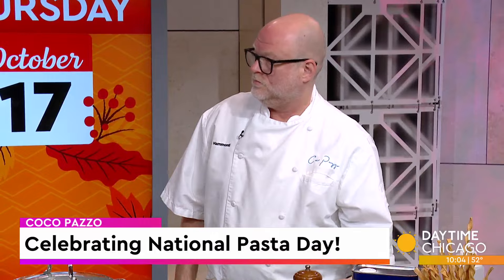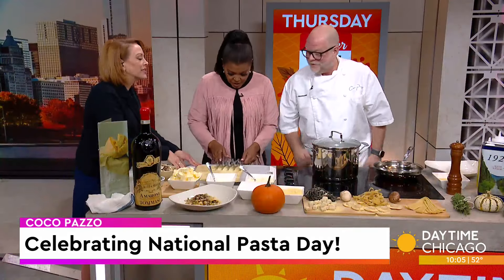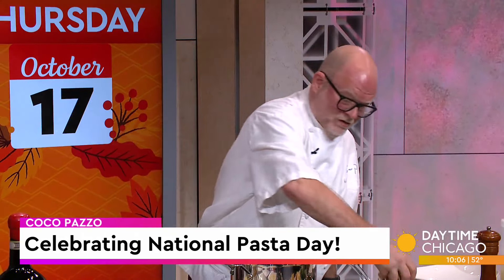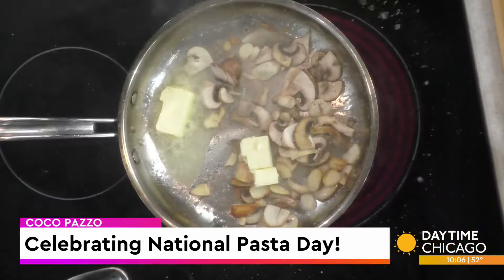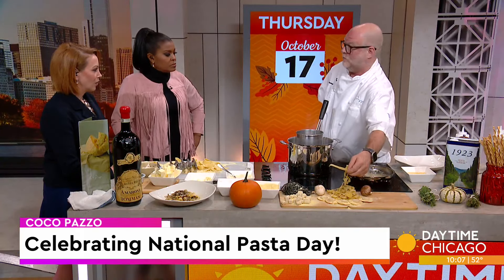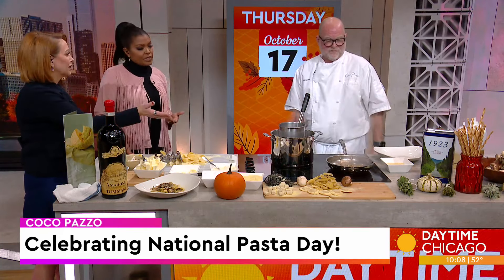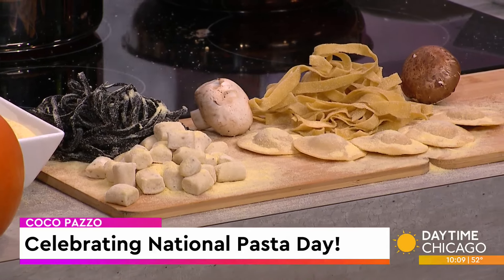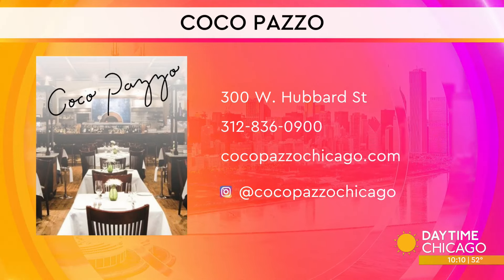Celebrating National Pasta Day with Coco Pazzo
It is National Pasta Day and at Coco Pazzo, an Italian restaurant in River North, housemade pastas rotate with the seasons. Today we learned how to make our own pasta right at home.

Executive chef, Eric Hammond joined us to break it all down.

300 W. Hubbard St